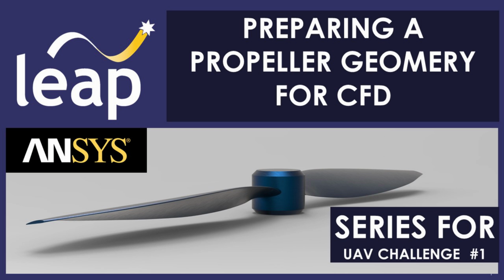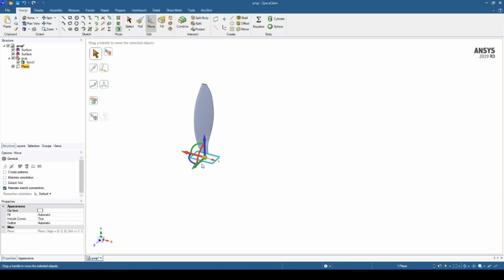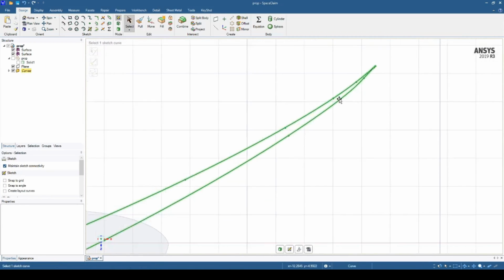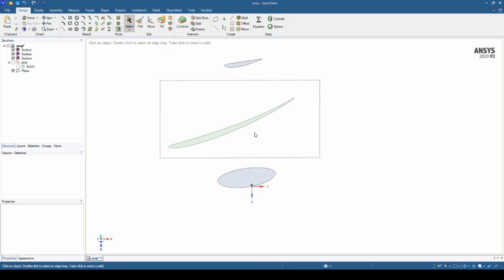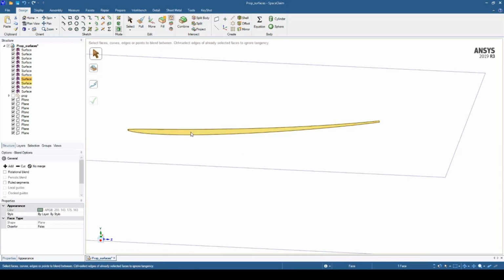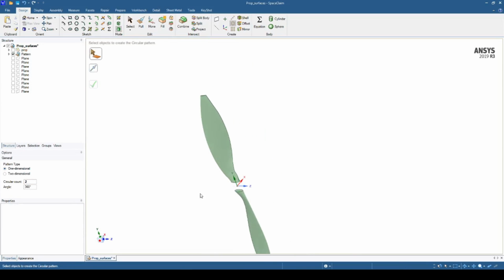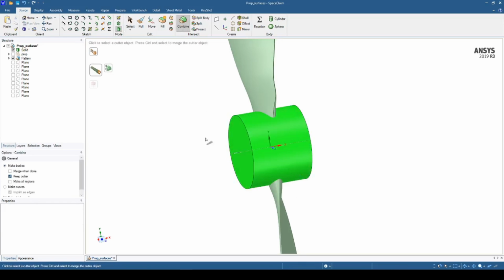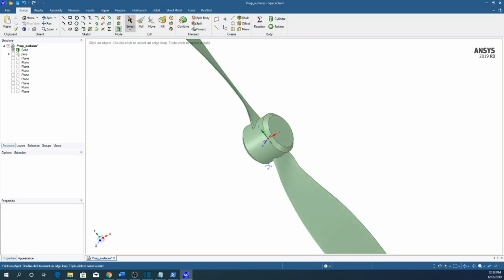Preparing a Propeller Geometry for CFD | UAV Challenge #1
Preparing a propeller using Ansys SpaceClaim for CFD

Australia : 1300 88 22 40
New Zealand : 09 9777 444